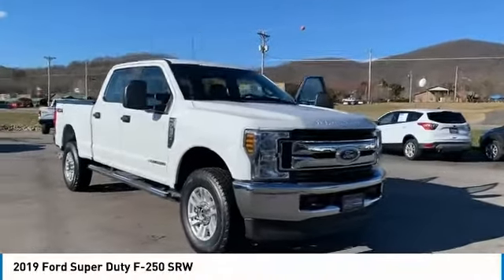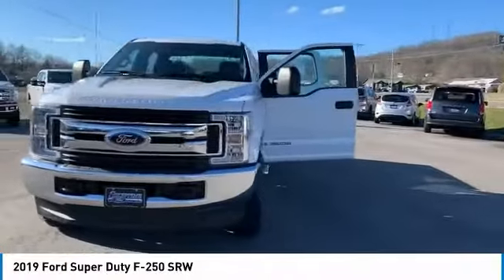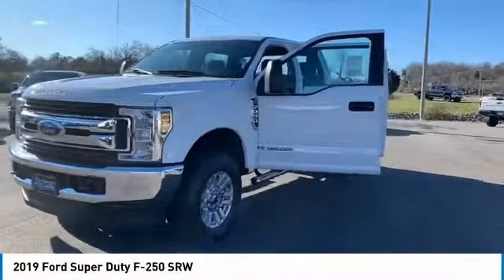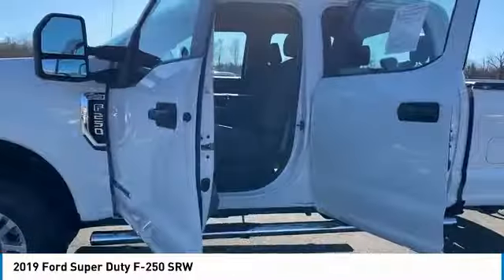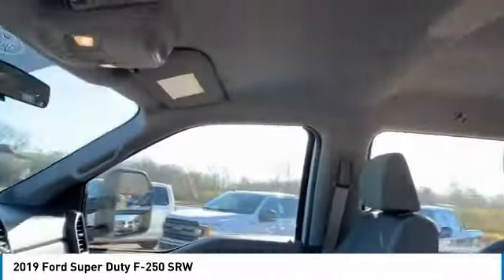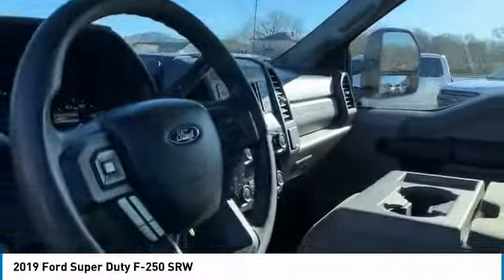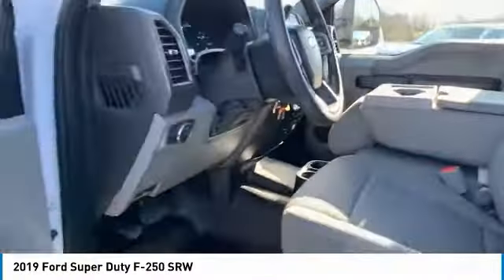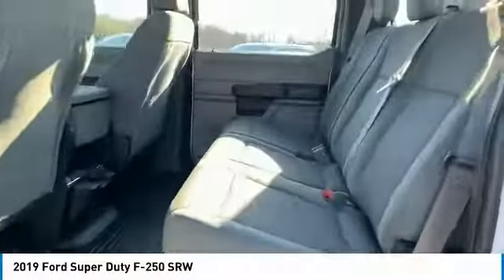2019 Ford Super Duty F-250 SRW Live Wartburg TN 10004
2019 Ford Super Duty F-250 SRW

Showtime Ford
1226 Knoxville Hwy.